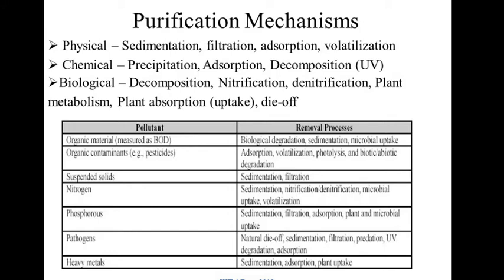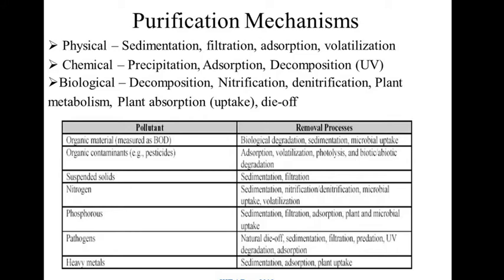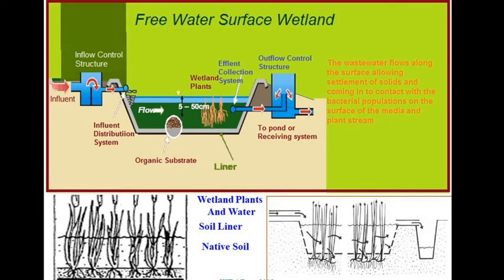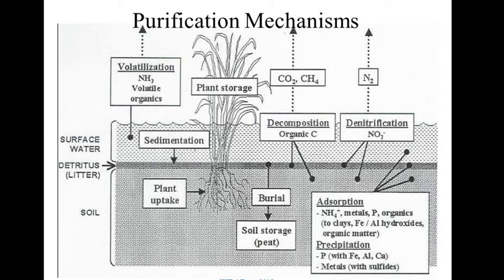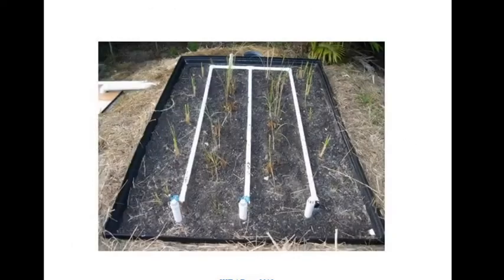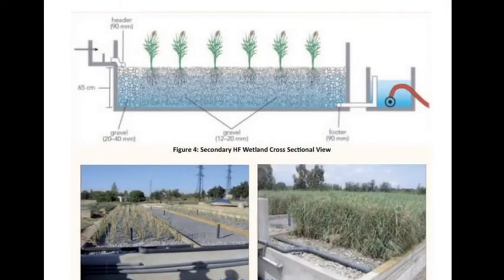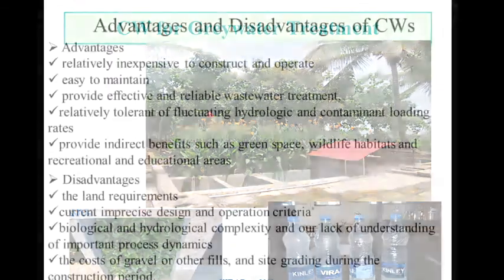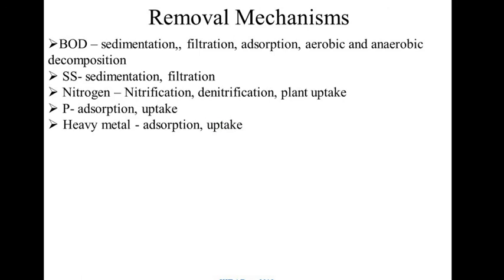Constructed wetlands-2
Treatment and advantages of constructed wetlands